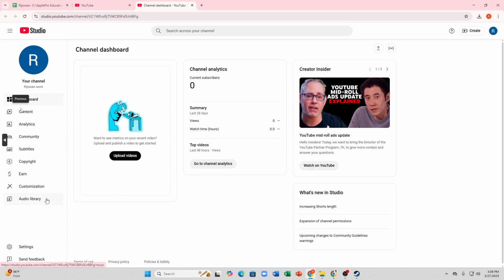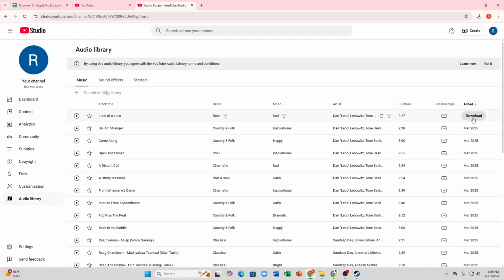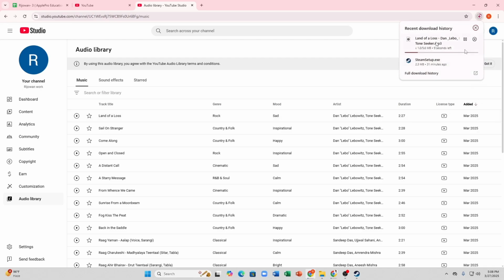How to Download Songs From YouTube (FULL GUIDE) 2025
- In this 2025 guide, learn how to download songs from YouTube safely and efficiently, with both app and browser methods.